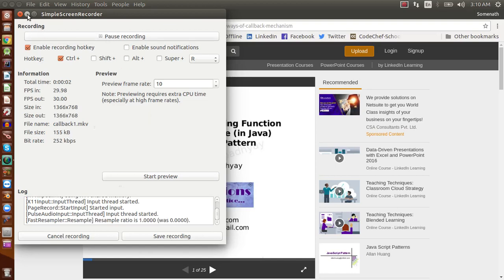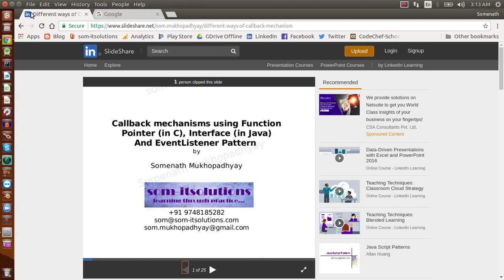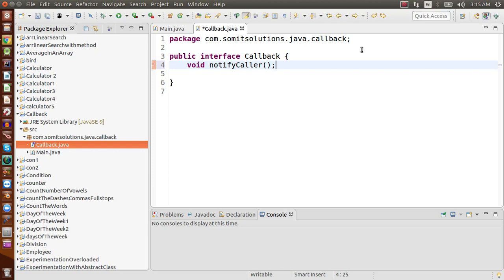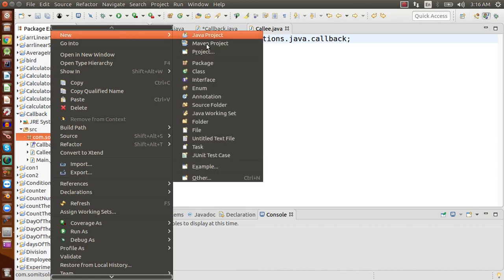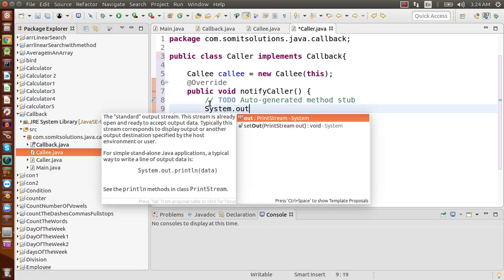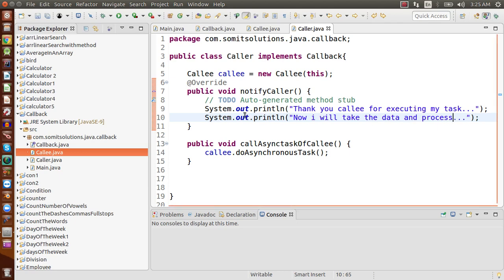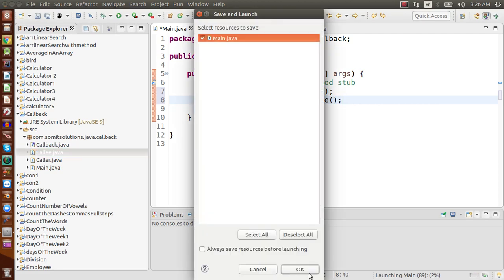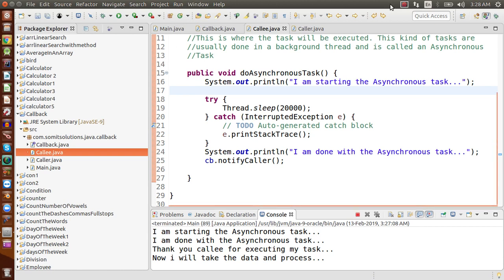The callback mechanism in Java